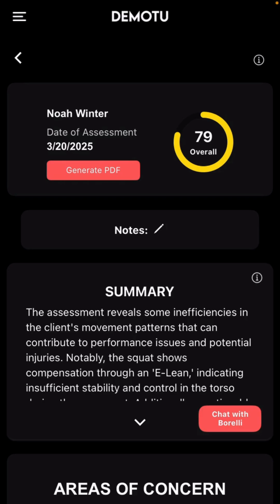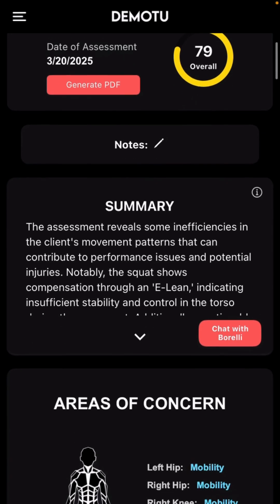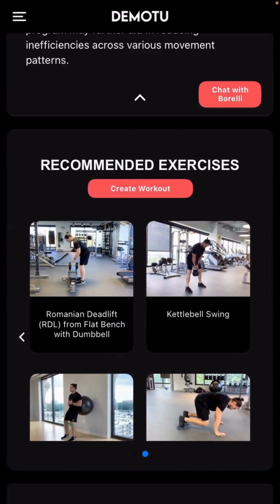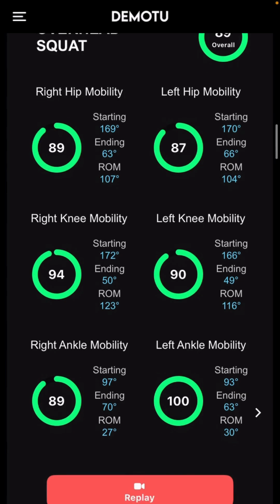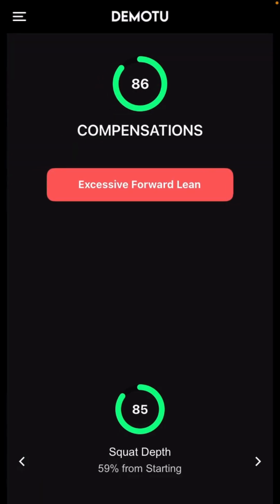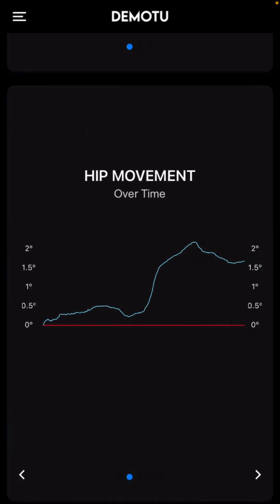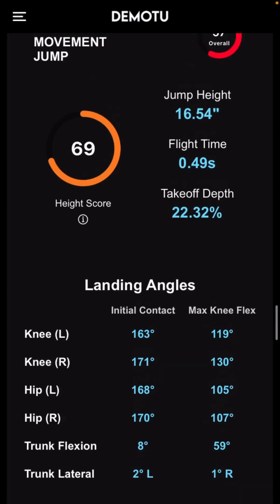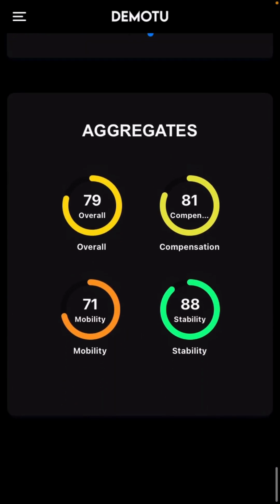Results - Mobile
Results sheet overview in the Demotu mobile app